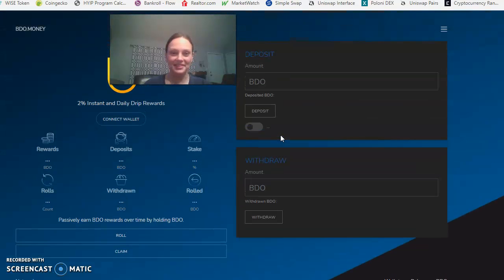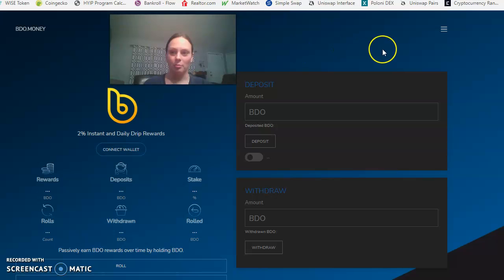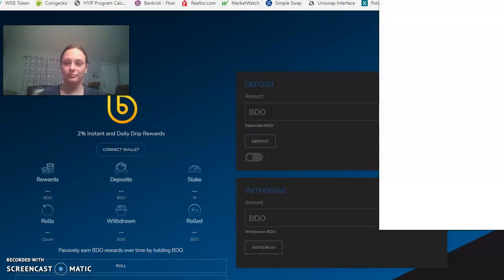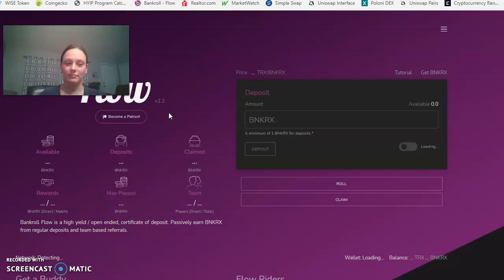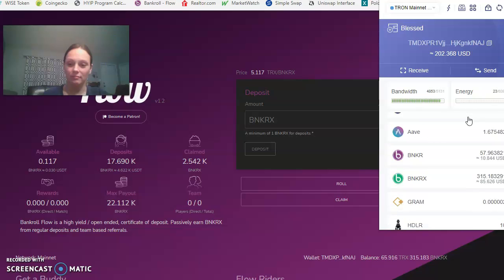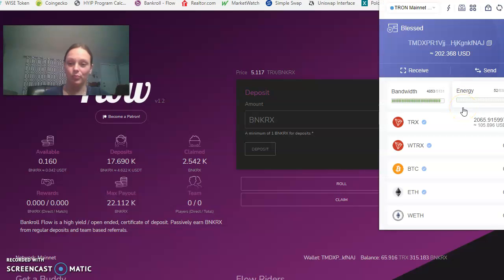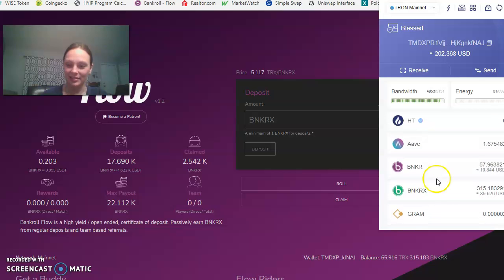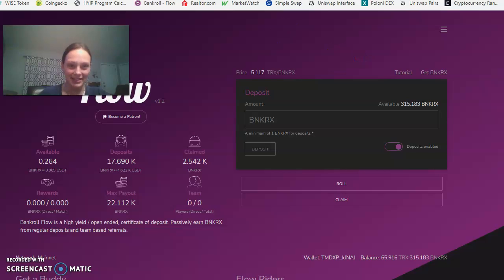Ep # 6 - Bankroll Flow - Claim your interest! First time claiming!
Who the heck is Nat? Ep # 6 - Bankroll Flow - Claim your interest! First time claiming!

My Buddy Address:

TMDXPR1VjjTCZquLaTH1LSbNHjKgnkfNAJ